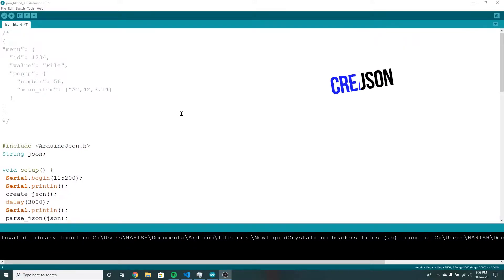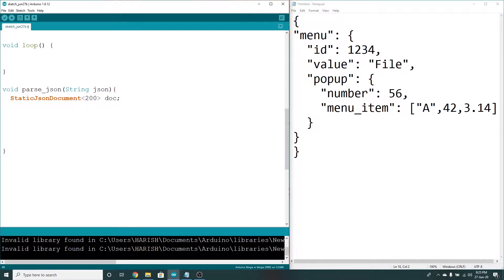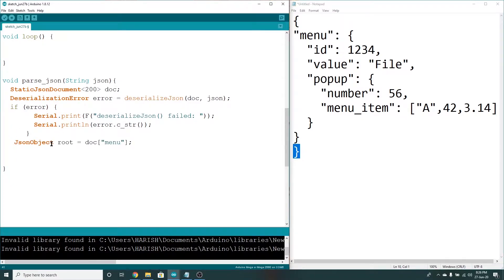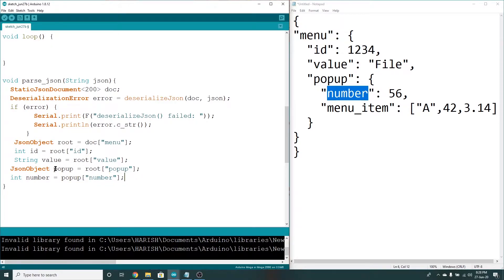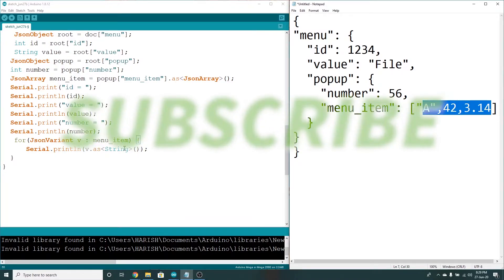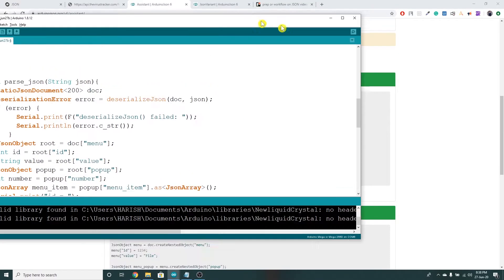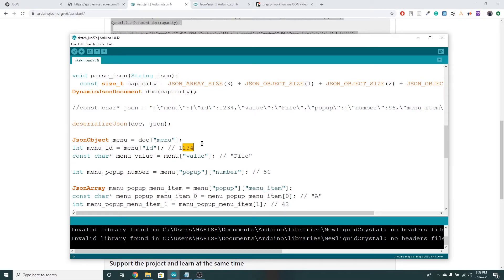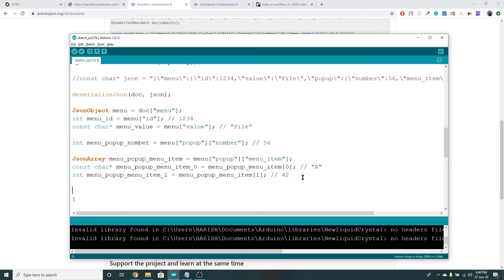[தமிழ்] Parse Nested JSON String & Traverse JSON Array || JSON Assistant || Arduino JSON v6 || 2020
Best Video for peeps who are looking for using JSON String to communicate and transfer huge chunks of data using a single string in Client/Server communication or between any two Microcontrollers.

Learn to generate a JSON in Arduino which itself contains another JSON (Nested JSON) and also an array with different data types.
You will also learn to Parse the JSON String, Traverse all elements of JSON Array in Arduino and extract values to separately store it in variables for further manipulation.
Highly Useful Tip at the end of the video to do all these works within a few seconds using JSON Assistant.

Part 1 - Create JSON, Nested JSON, JSON Array, Serialize String

Important TimeStamps:

00:45 - Parse JSON with error implementation
05:12- Printing Each Value Separately
06:45 - Output of parsed JSON
07:22 - JSON Assistant (Generate code to Create and Parse JSON string Instantly)

Any doubts regarding this pls do comment,  I will replay ASAP.
For donations to encourage me to make more videos, transfer to my UPI - harishkumarbalaji@okicici . and ping me there!